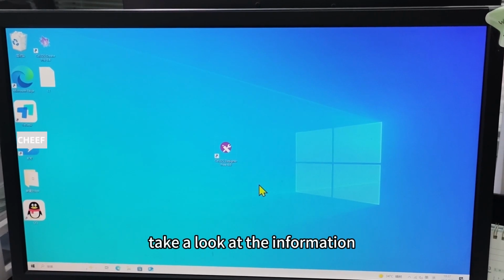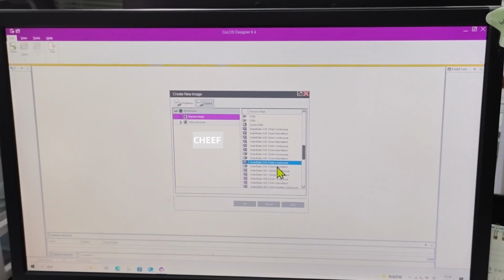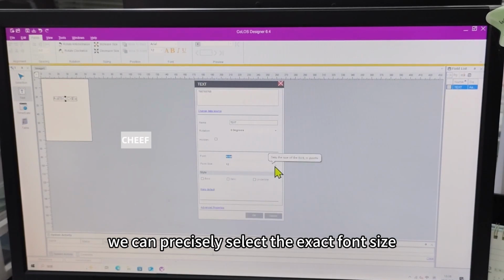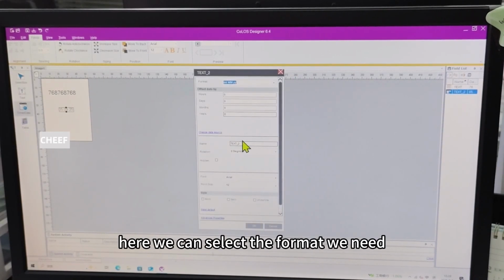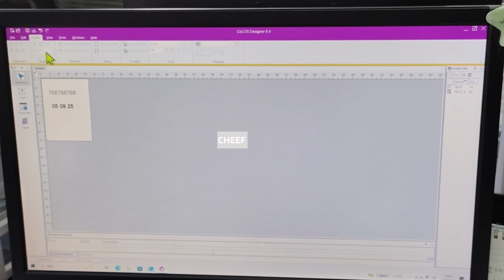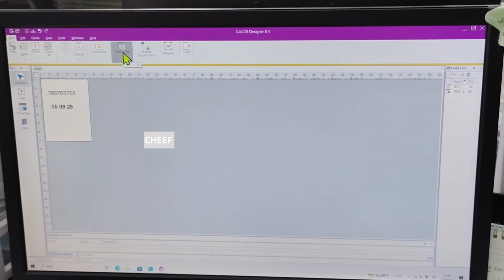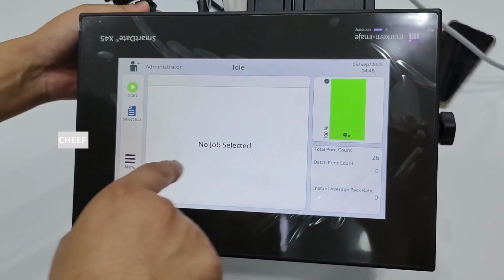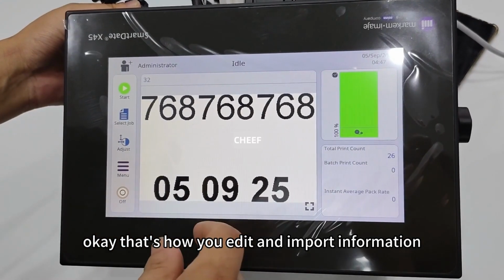It turns out that this is how the Imaje X45 machine edits information and imports it!